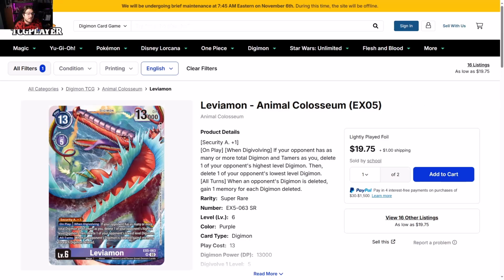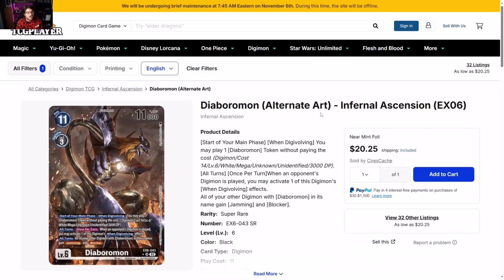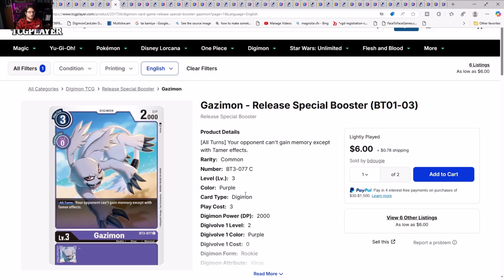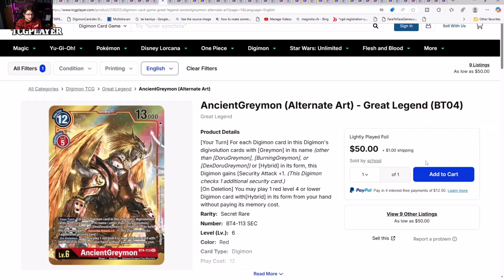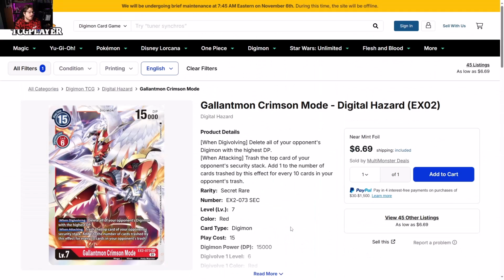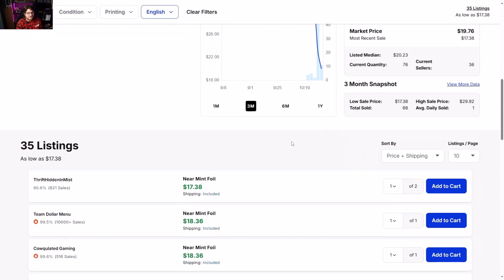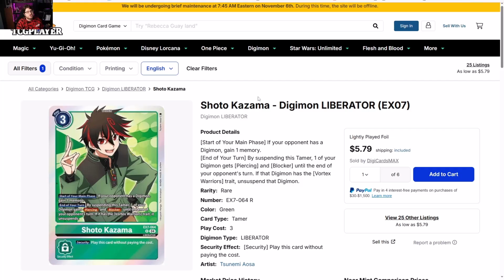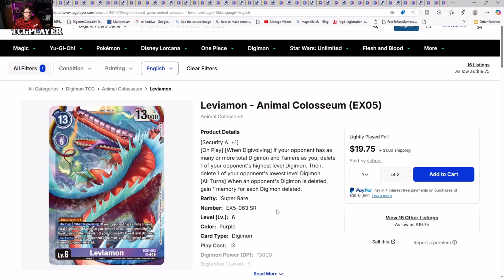Finally a Cheap Set of singles! Cards worth something in Low Rarity | Digimon Market Watch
Sony ZV-E10